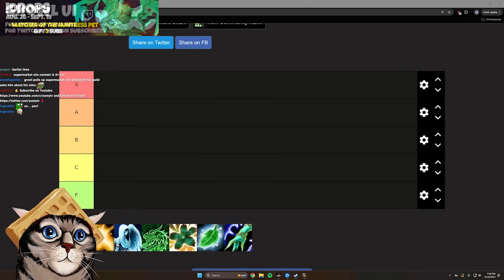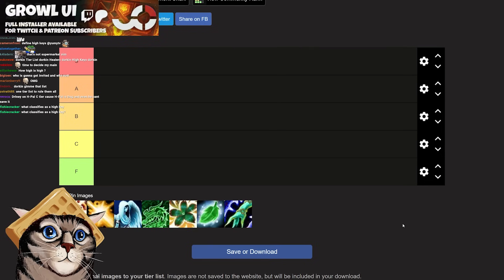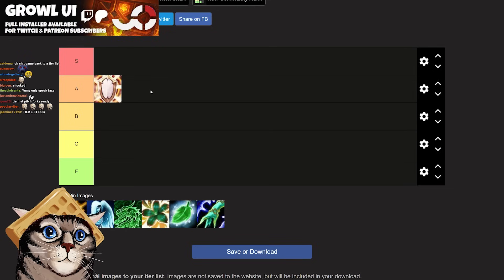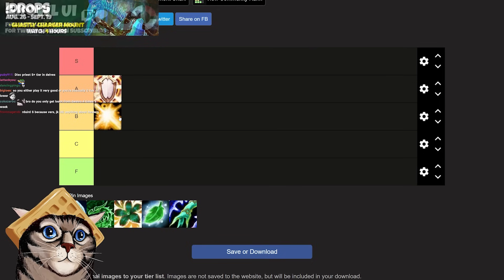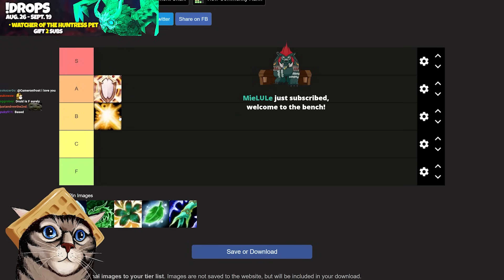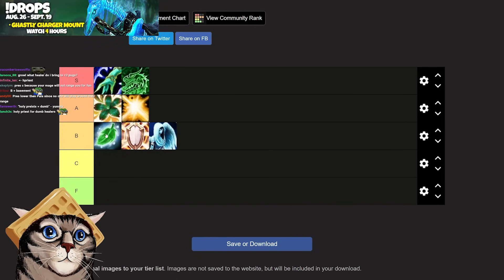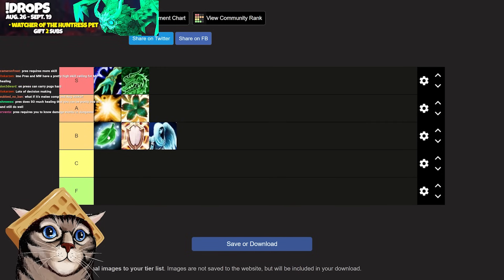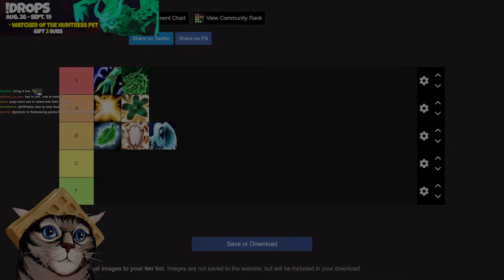War Within Healer Tier List for M+ Dungeons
After playing all of the healers in World of Warcraft: The War Within - I rank them all from best to worst based on their performance in m+. dungeons. Read more below:

I aim to create high level, yet easy to understand content for healers in M+ keystones for current World of Warcraft and into the new Dragonflight expansion.  If you have any feedback, questions, or ideas for new videos - I'd love to hear it in the comments.